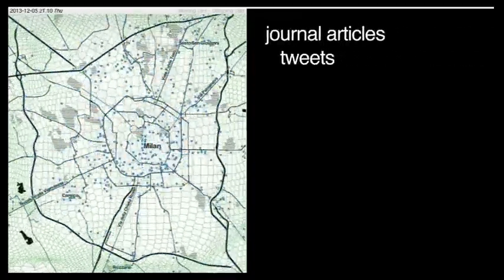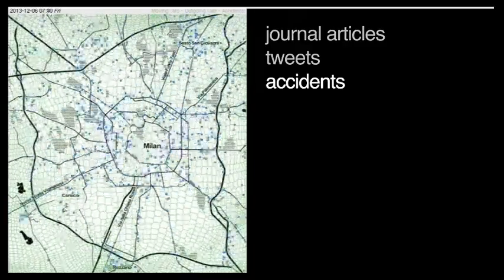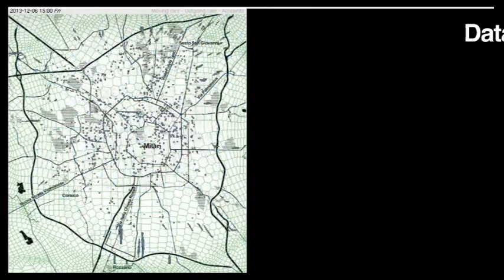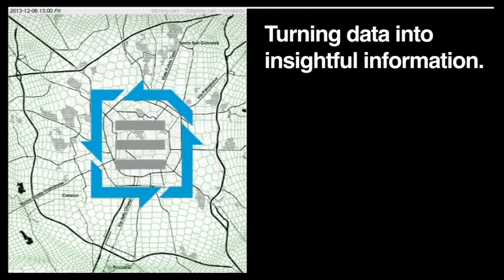Human impact from a birds eye view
Winner presentation in the Data Visualization track of Big Data Challenge by Telecom Italia

The video shows some simple and easy to understand visualizations based on the provided datasets and provides a quick insight on traffic, air pollution and telco activity in Milan.